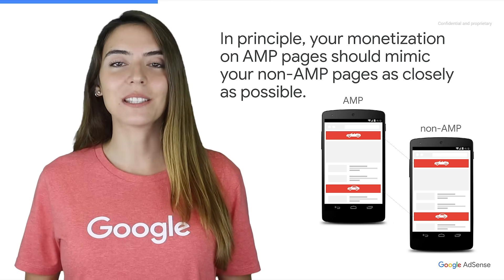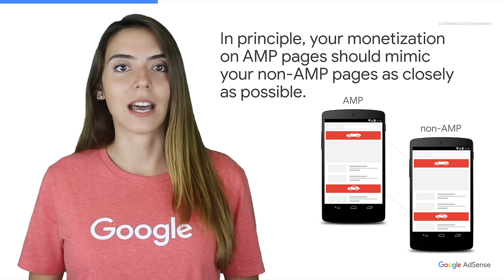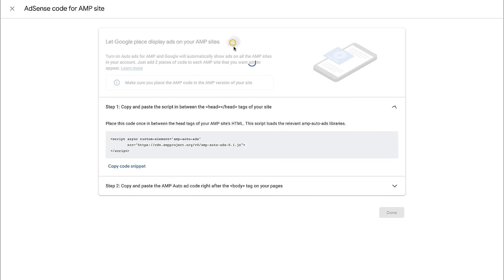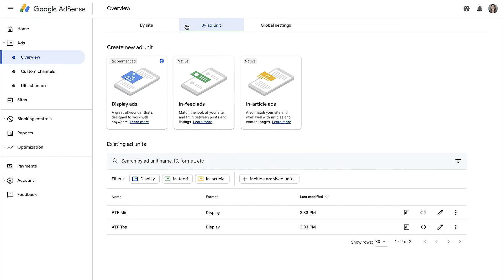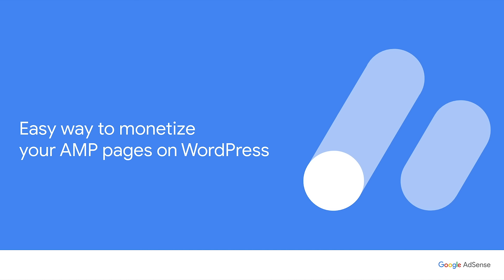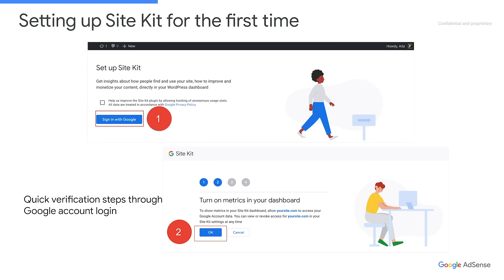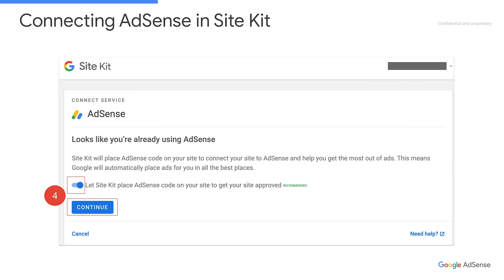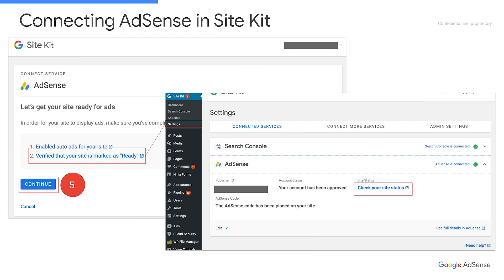Monetizing your AMP pages with AdSense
In this video, Ceyda will be taking you through how you can monetize your AMP pages with AdSense. To learn more, you can have a look at the sources below.